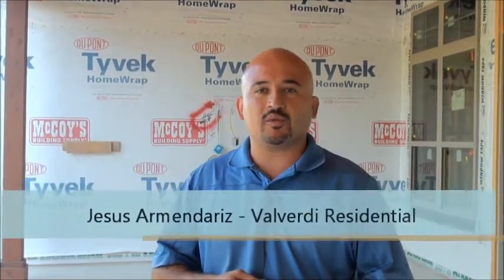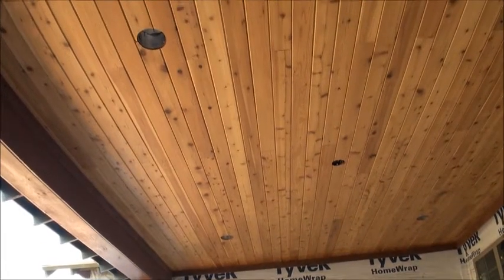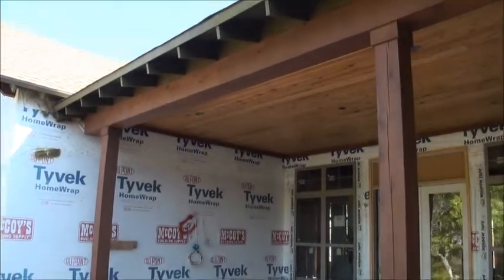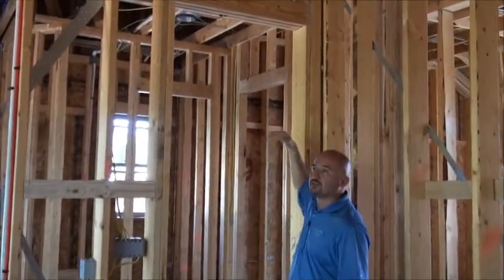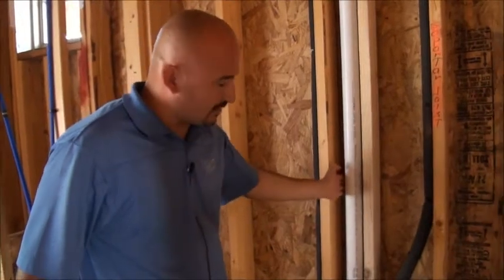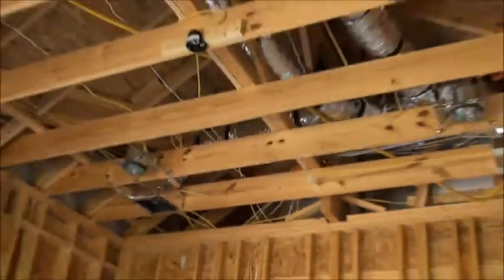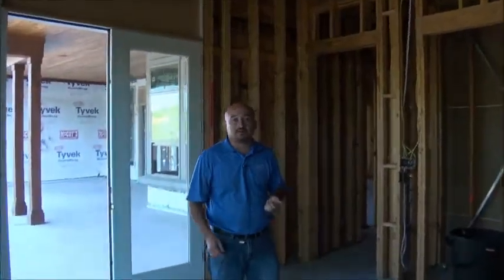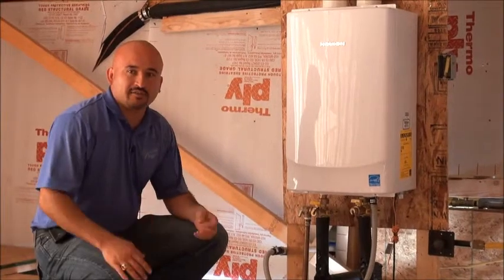valverdi custom homes